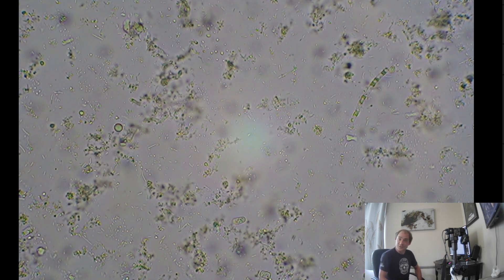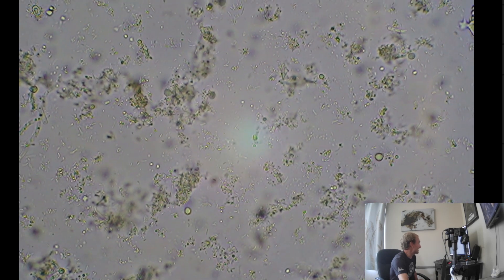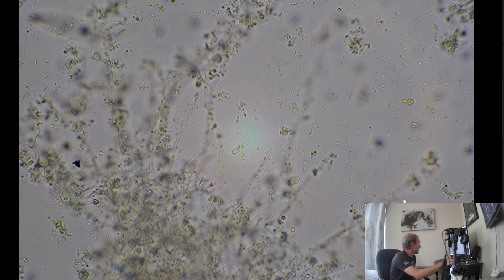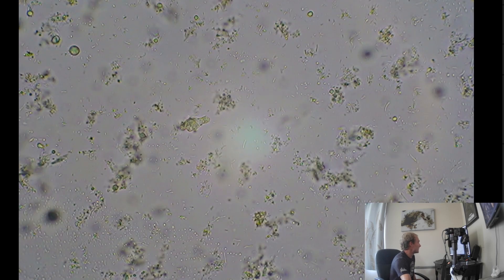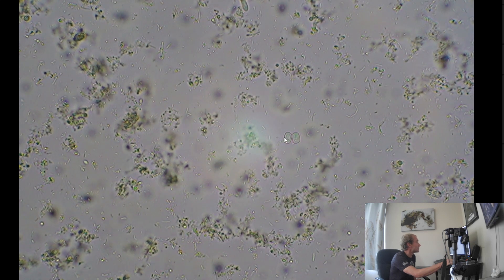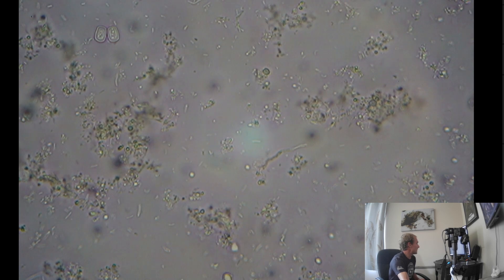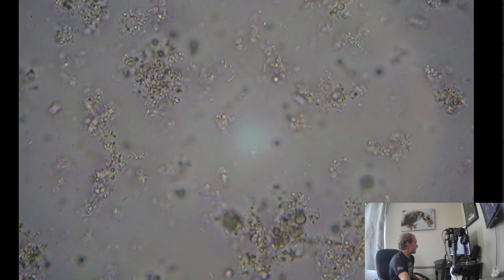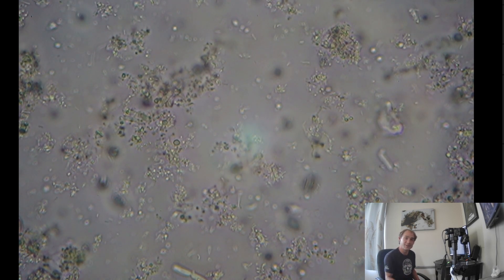Kefir Probiotic Ferment under the Microscope! Thrive: Yah-Whey!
Soil or foliar plant probiotics fermented from grass fed cows! Whole lot of bacillus shaped bacteria!